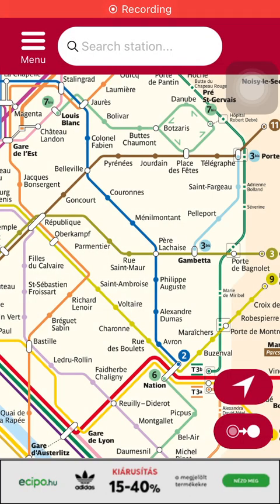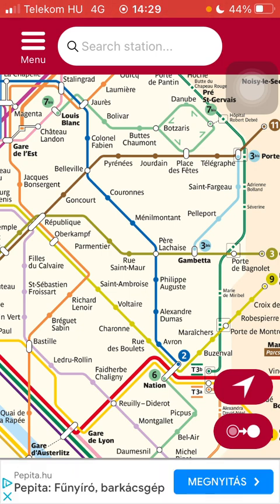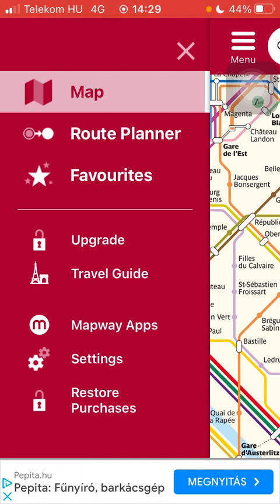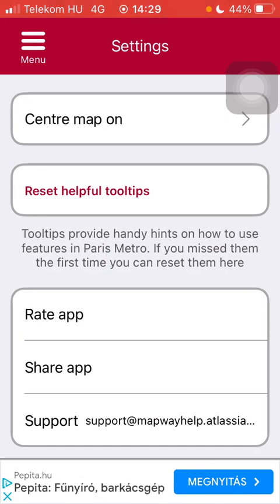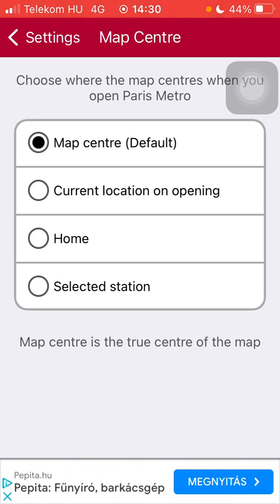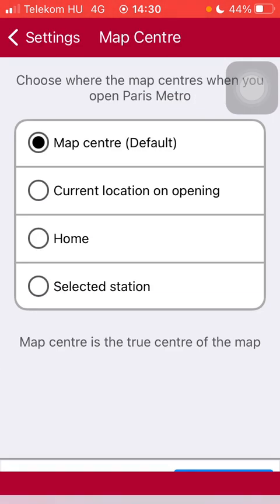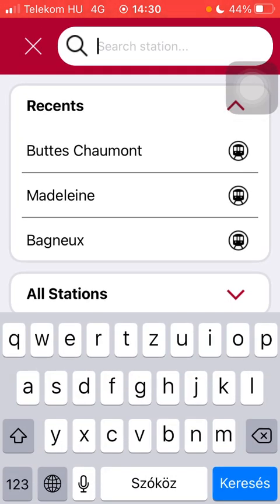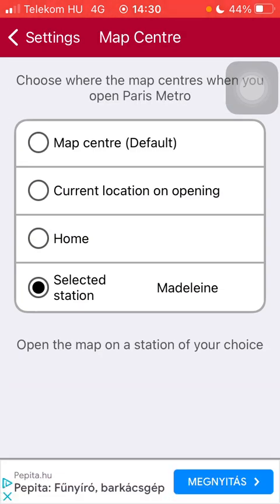How to set the center of the map on Paris Metro Map and Routes?